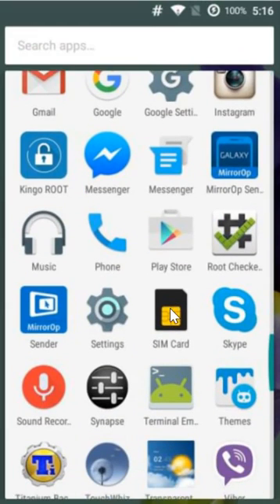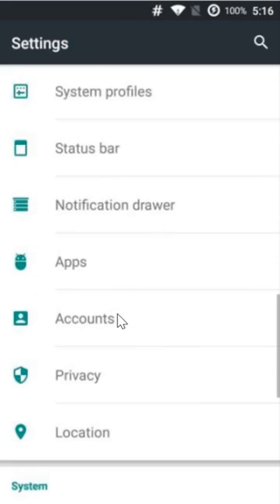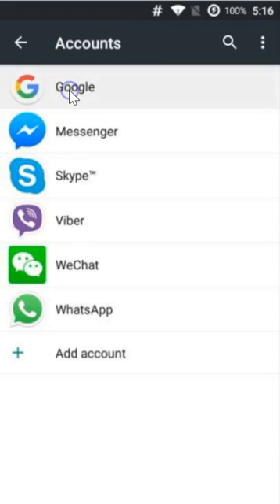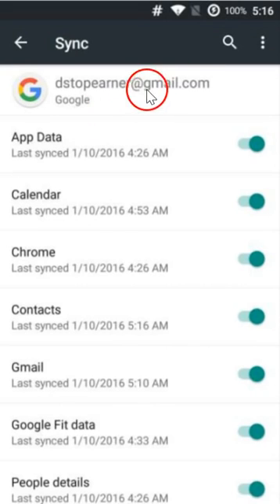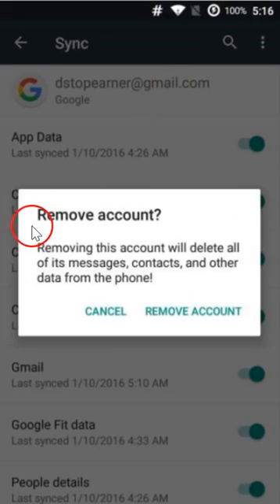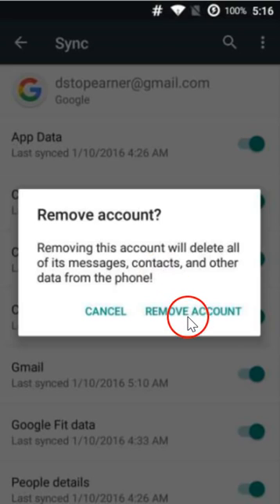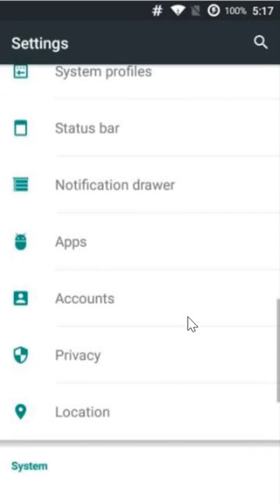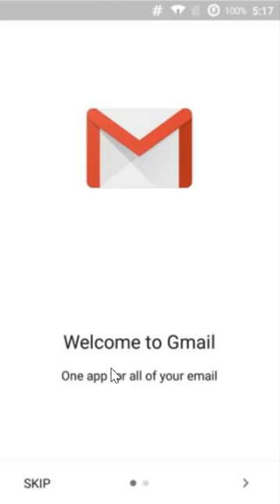How To Sign Out E-mail/Gmail Account From Android Phone.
Step 1: Go to the Settings of Your Android Phone.

Step 2: Find Accounts and Click to Open .

Step 3: Click on Google.

Step 4: Click on your Gmail Account

Step 5: Click on Three Dots at the top right and Click on remove Account .

Step 6: Read the Message at Pop Up ,and then click on Ok .

Step 7: Now,Open Gmail App on Your Phone and Log in with your New Account.